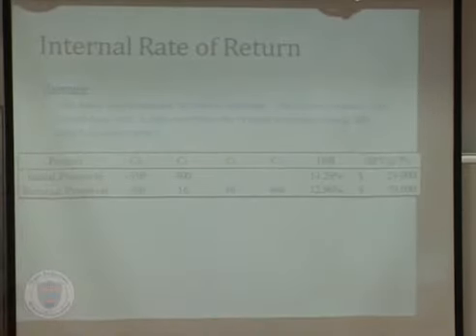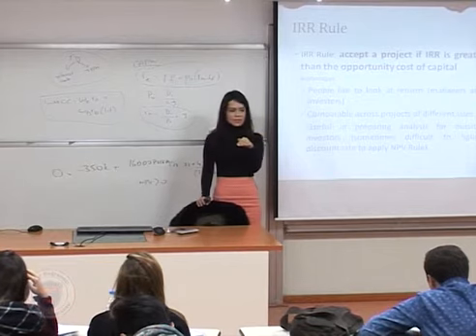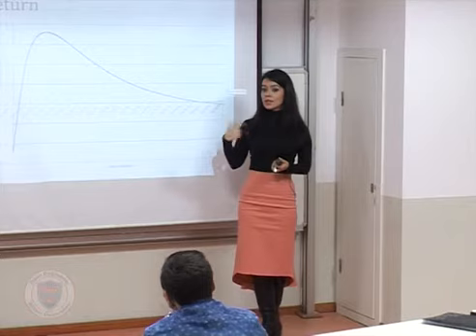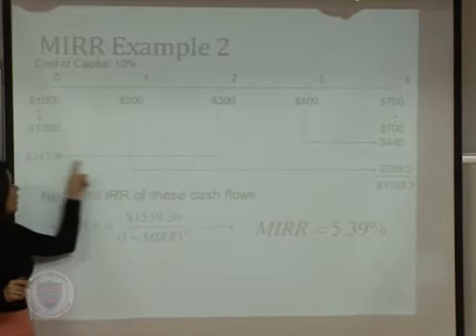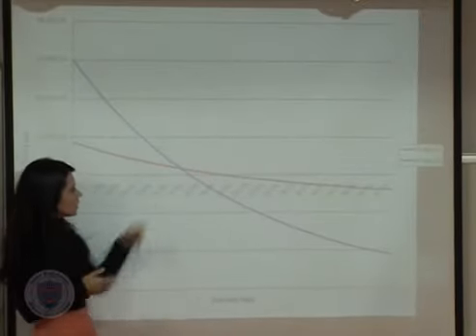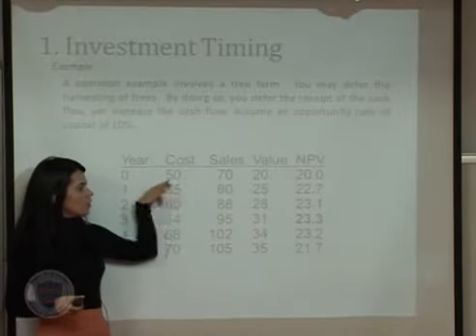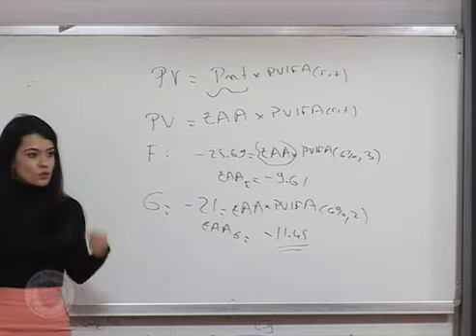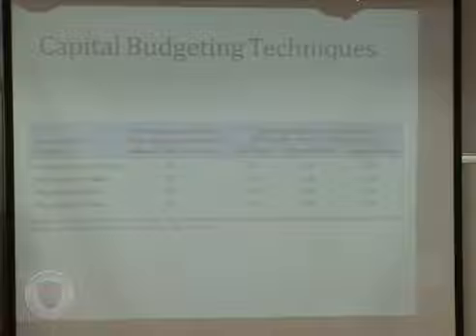MAN321 20141216 LEC29 1